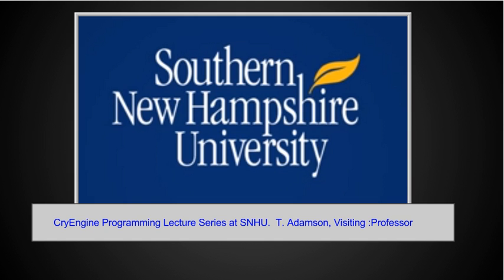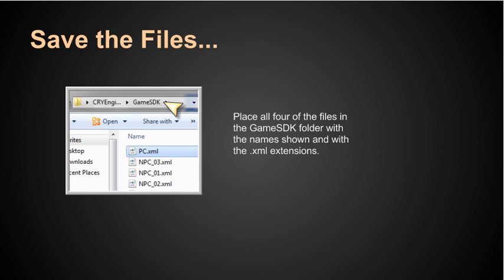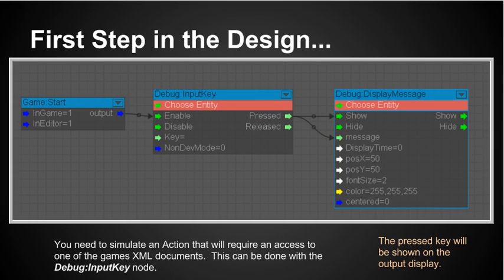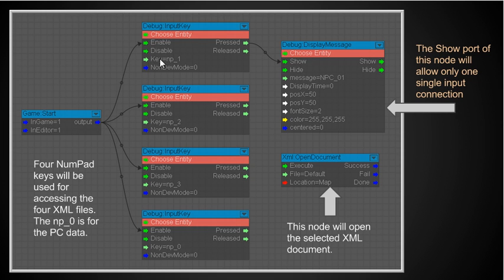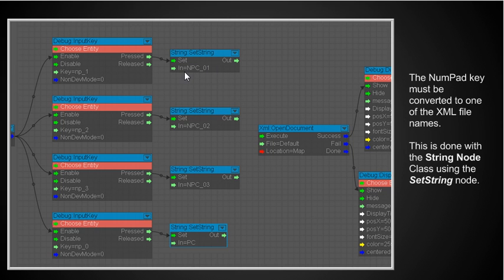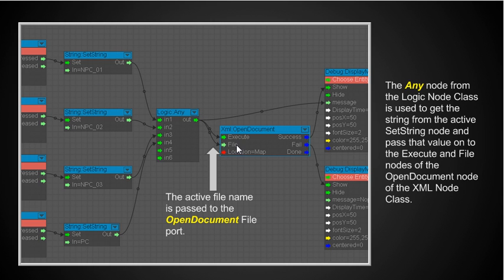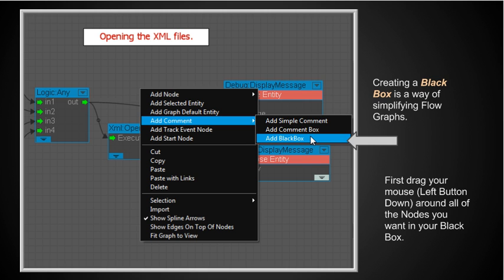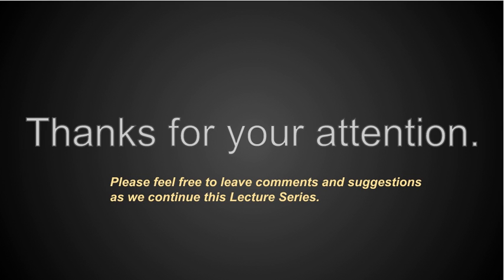Cry Engine Programming Lecture Series @ SNHU - Lecture 10 - The Game = Phase 01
The first part of the Game Logic Design for the Game assignment from Lecture 09.